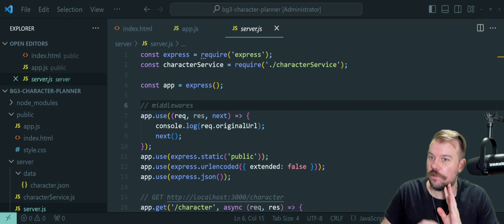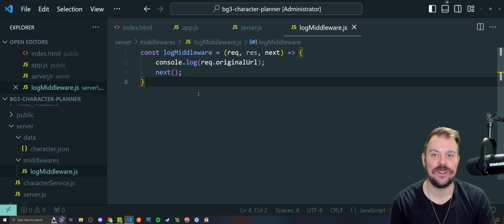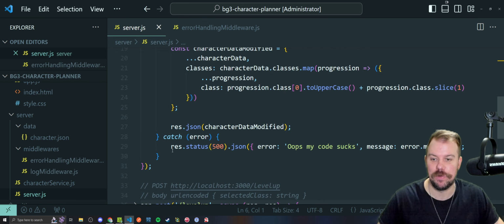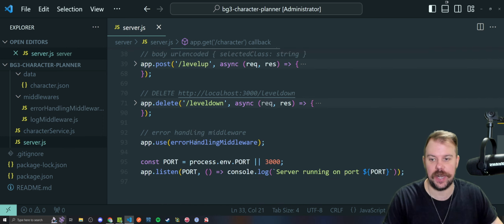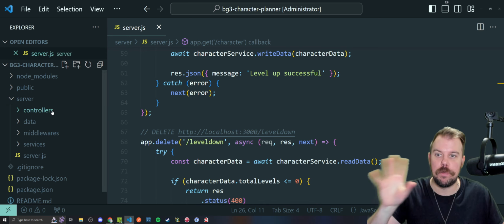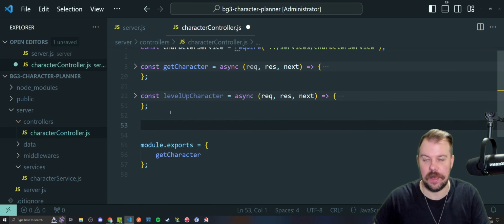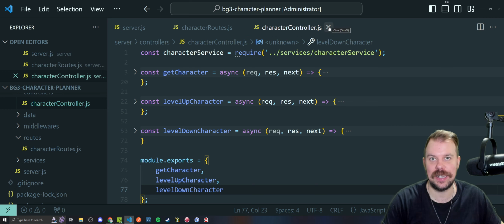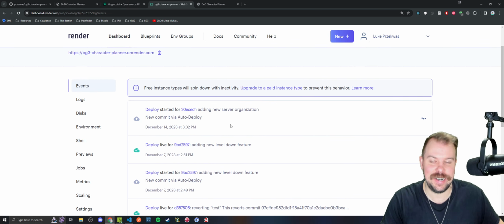Express.js Fundamentals: Building a BG3 Character API - Server Organization with MVC - Part 7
MAKE SURE TO CHECK BETWEEN THE MAIN AND "END OF VIDEO" BRANCHES AS THE SERIES PROGRESSES.

Welcome to another exciting episode of our Express.js series! Today, we're taking a big leap forward by reorganizing our Character Level-Up API for better scalability and maintenance.

What we dive into in this video:

- The principles of clean code architecture and the importance of a modular project structure.
- Introducing a new way to organize our codebase using `controllers`, `routes`, and `middlewares` directories.
- Refactoring our existing application to fit into this structure, step-by-step.
- How separating concerns improves readability and makes our codebase more maintainable.
- Demonstrating the ease of navigation and extension in a well-structured Express.js application.

During this tutorial, we'll restructure our code into a clear MVC-like pattern, even though we're focusing solely on the backend. We'll extract our route handlers into `controllers`, organize our routes in the `routes` directory, and place our custom middleware functions into the `middlewares` folder.

Not only does this make our `server.js` cleaner and more concise, but it also sets us up for future growth. As we add more features, like the new 'Level Down' button on the frontend, we'll see firsthand how much smoother the process becomes with an organized codebase.

And while we're at it, we'll reinforce our CI/CD pipeline practices by using Git branching strategies to implement our new features, merge them back into the main branch, and watch as Render.com automatically deploys our changes.

By the end of this video, you'll have a solid grasp on how to structure a professional Express.js project and the confidence to tackle larger, more complex applications.